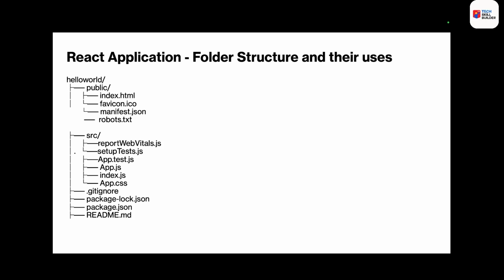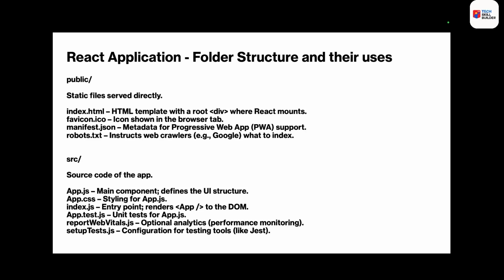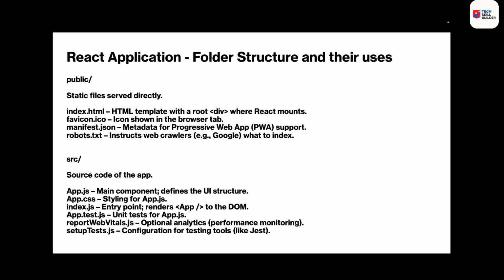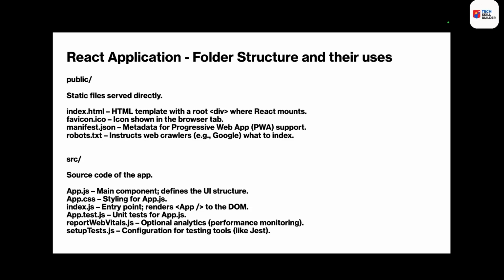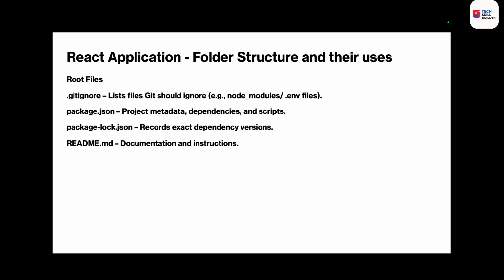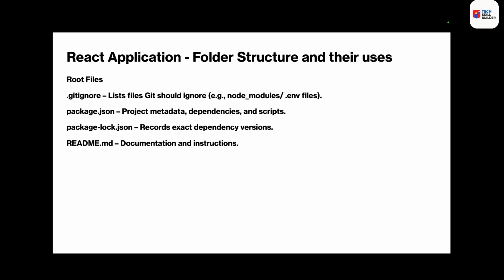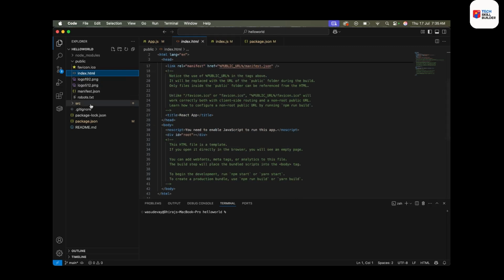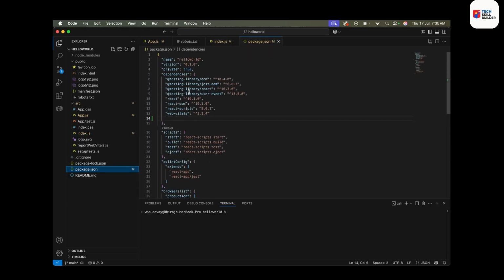ReactJs Tutorial - 3 - Project Structure | ReactJS Tutorial for Beginners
ReactJS Tutorial for Beginners | Understanding Project Structure in React

Welcome to this beginner-friendly ReactJS tutorial!

In this video, we'll walk you through the React Project Structure, helping you understand how a React application is organized and where to place your files and components.

Whether you're just starting with React or brushing up your skills, this lesson will lay a strong foundation for managing real-world React projects effectively.

What you'll learn:

Overview of default project structure (from create-react-app)
Purpose of key folders like src, public, node_modules
Organizing components, assets, and utils
Best practices for structuring scalable React projects